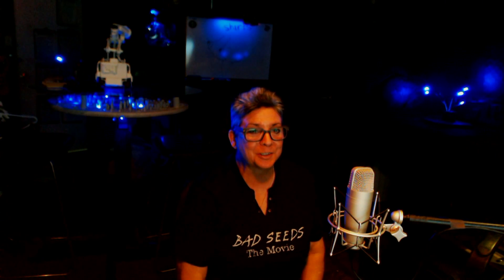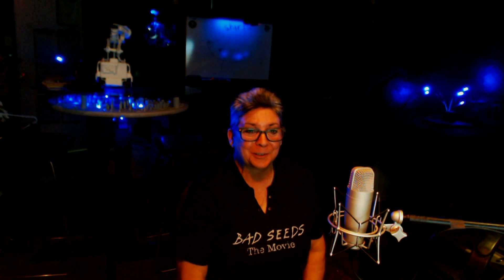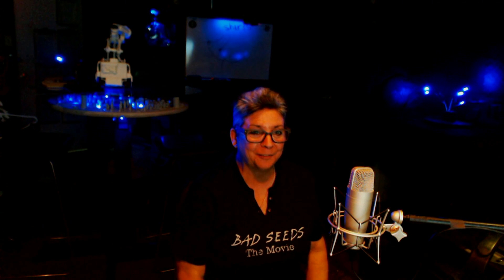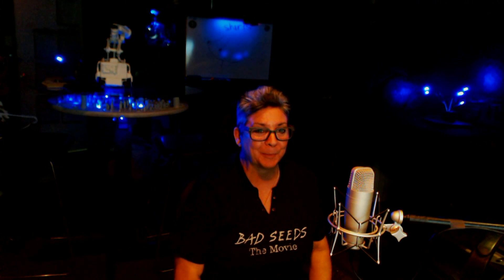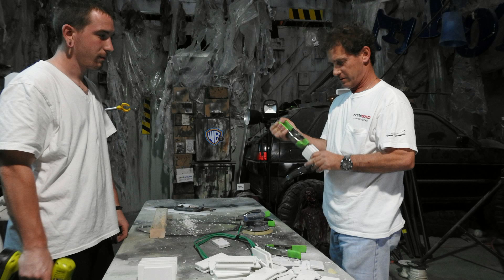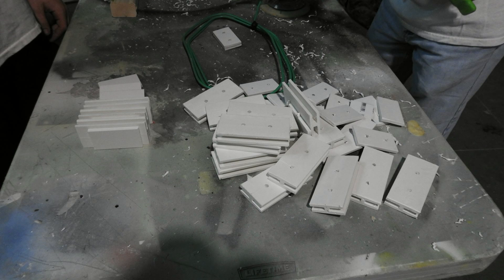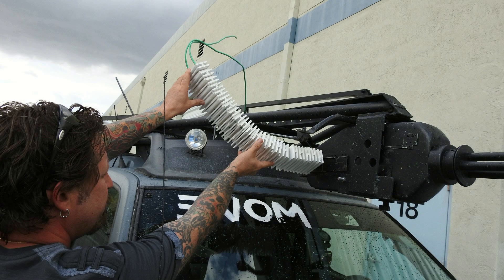Skipper the Skimmer?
Skipper the Skimmer is part of a senior design project for school.  This prototype can pick up debris from the surface water of your pool and keep a close eye on it as well. All of the info can be sent to your phone in real time. Music By David Neri.